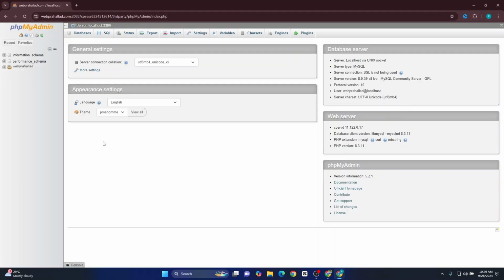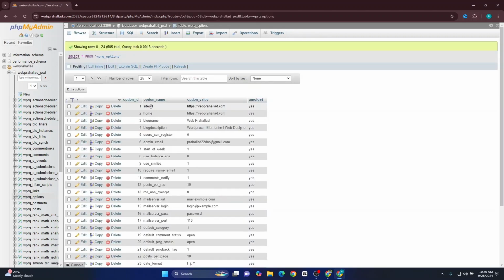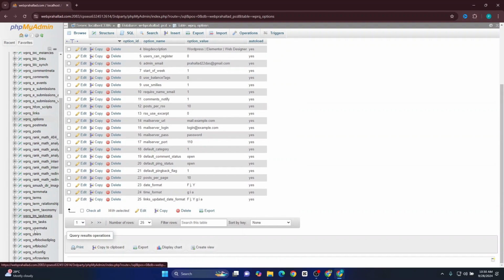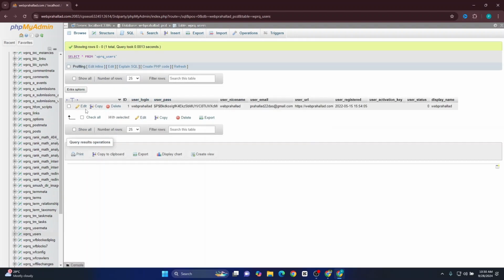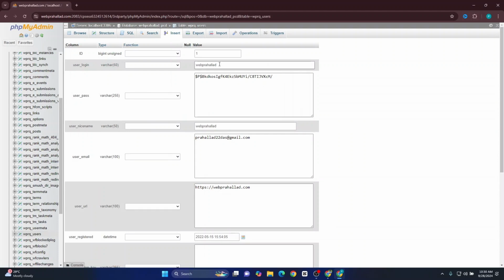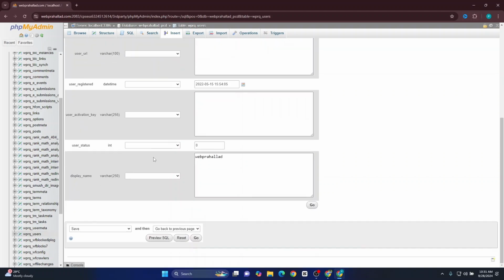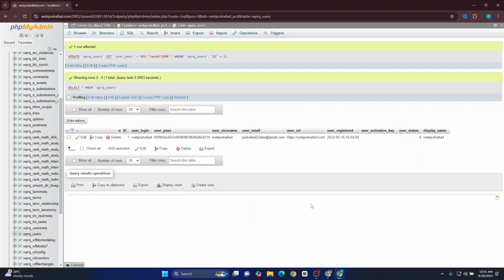How To Find WordPress Username And Password In Cpanel | Reset or Change WordPress Password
In this video, I'll show you how to find your WordPress username and password in cPanel, as well as how to reset or change your WordPress password. If you're locked out of your WordPress dashboard or need to update your login credentials, this tutorial will guide you through the process using cPanel.